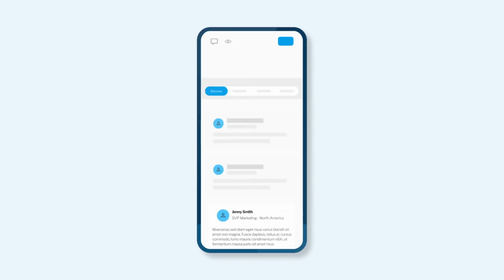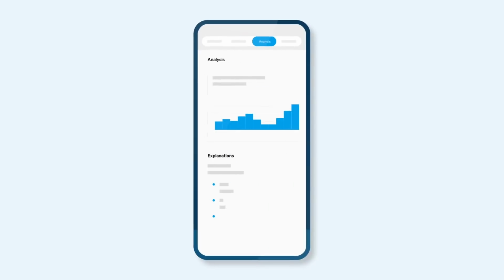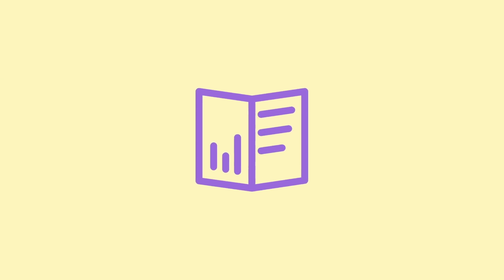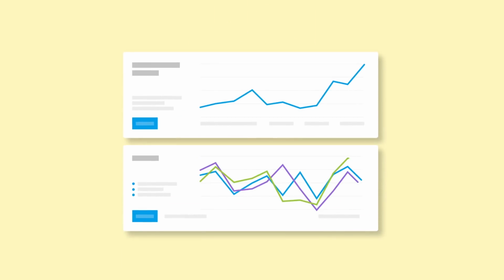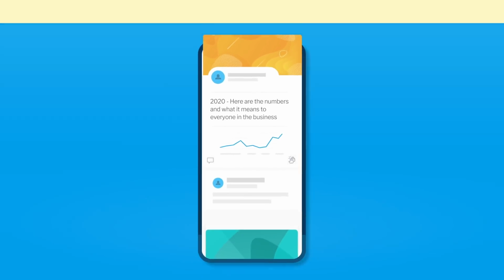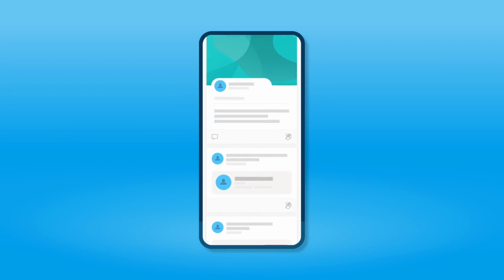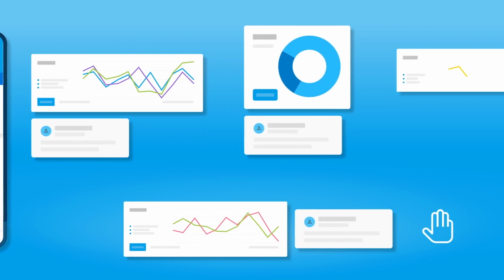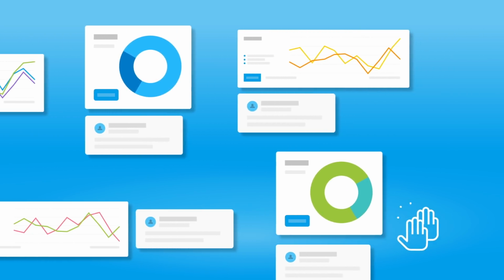Yellowfin Mobile App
Take action on every change in your business, everywhere you are, with the new Yellowfin mobile app. As part of the Yellowfin analytics suite, extend your ability to discover, collaborate and act on insights and create an inclusive and effective data culture with an experience reimagined for a mobile world.